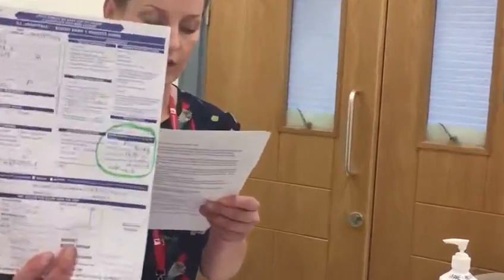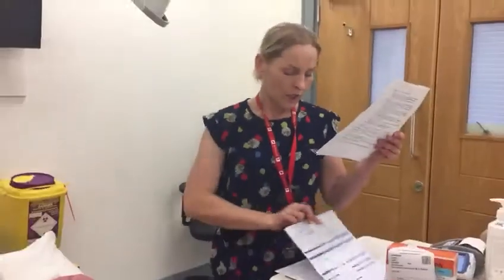PCC Video 2020